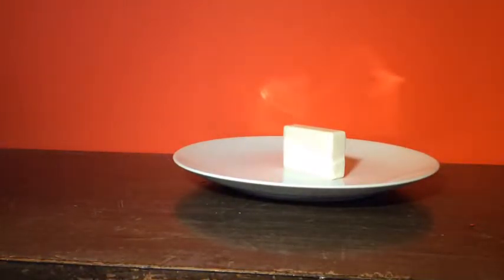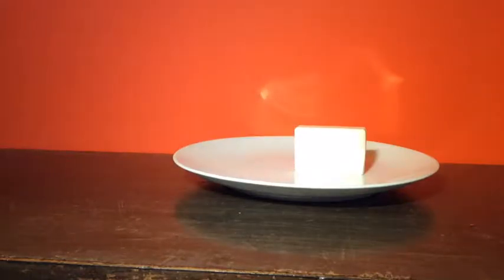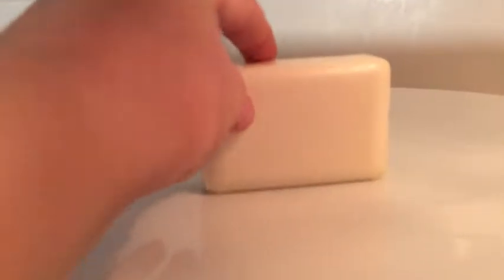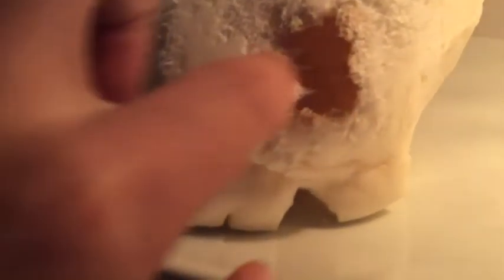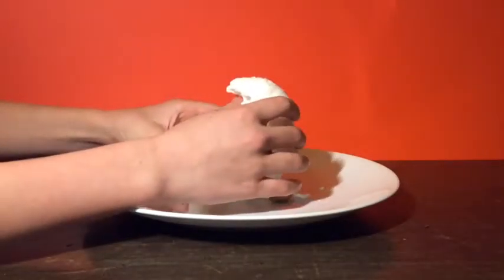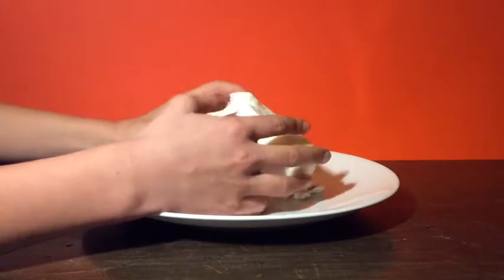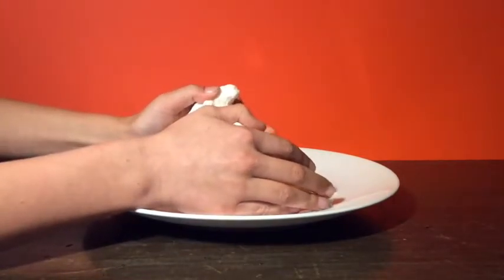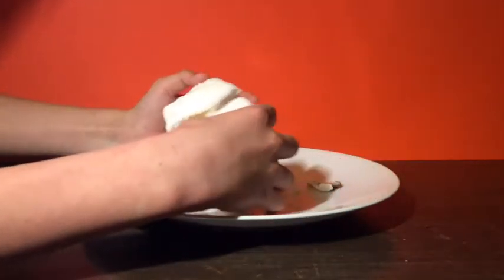Can you microwave ivory soap?